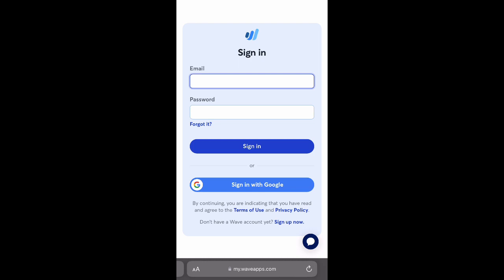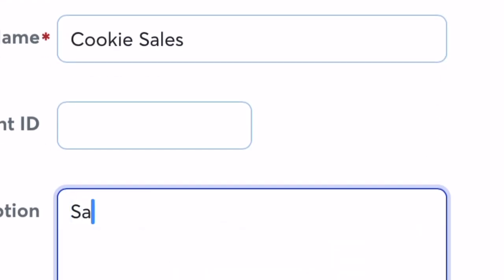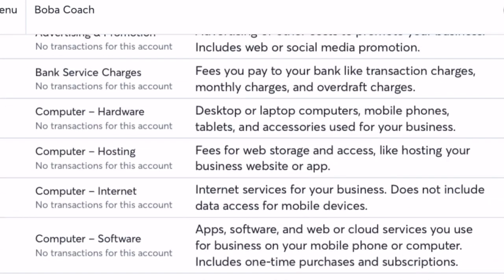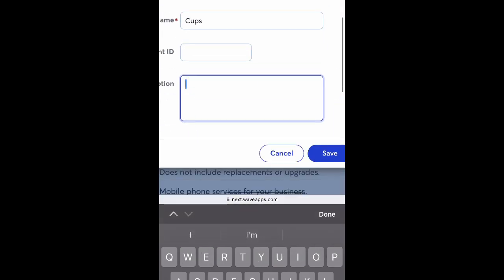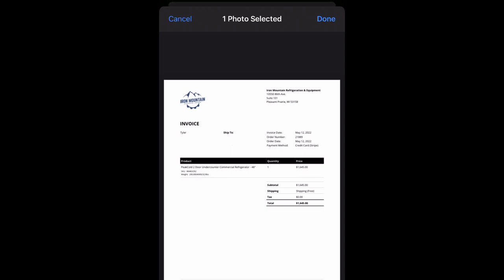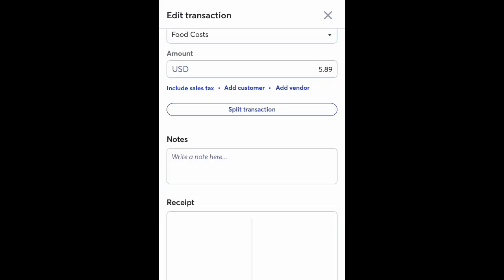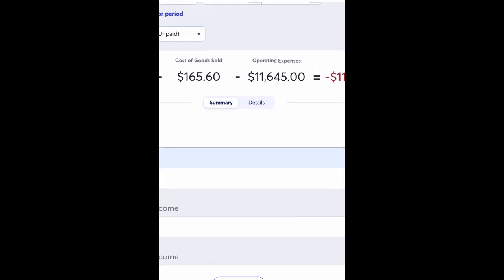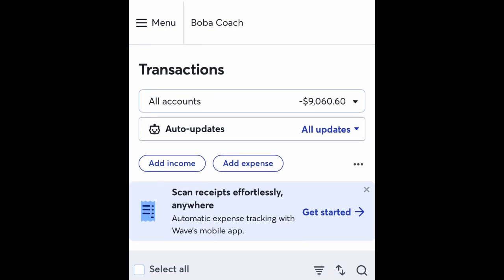Basic easy bookkeeping / accounting for a food truck or drink truck using Wave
Waveapps.com is an easy way to keep track of your finances for your small business!

I will explain a simple way to use Wave. Let me know if you have any questions!

We now have a course on Udemy where we show you how to make boba tea! Here is the link. Thank you for your support!